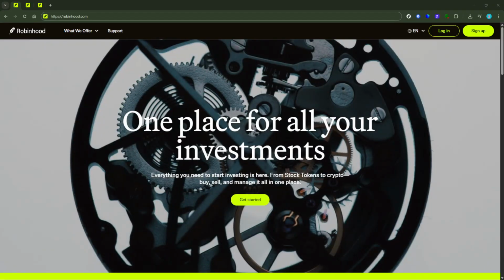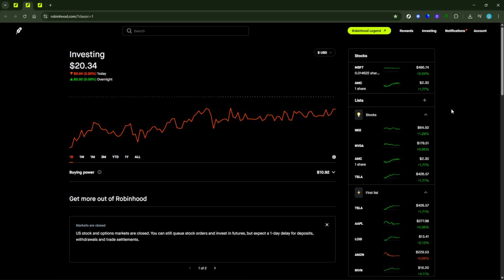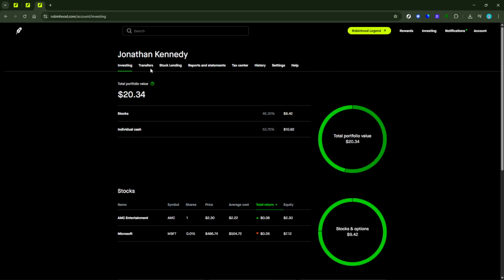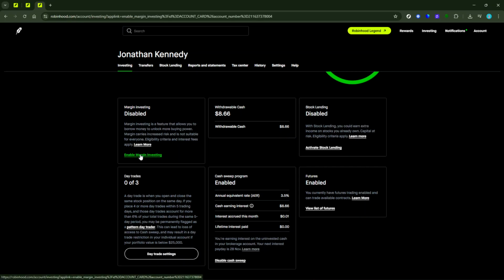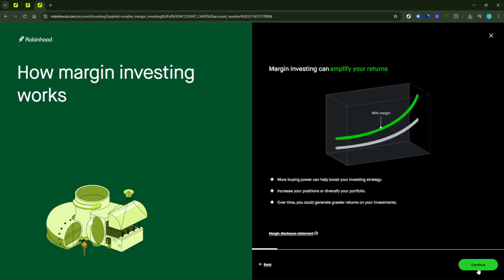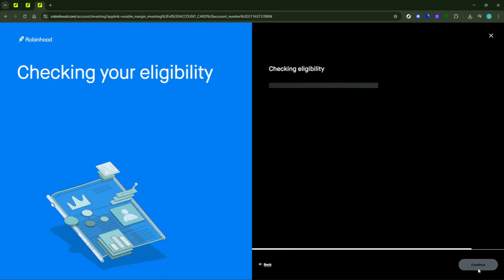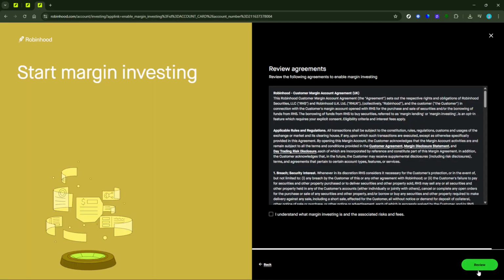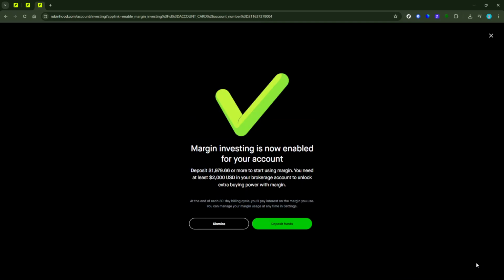How To Use Robinhood Margin [2026 Guide]